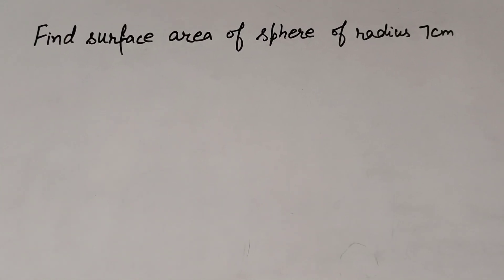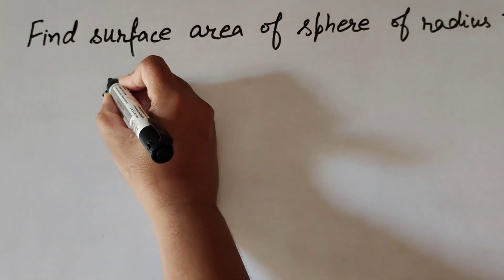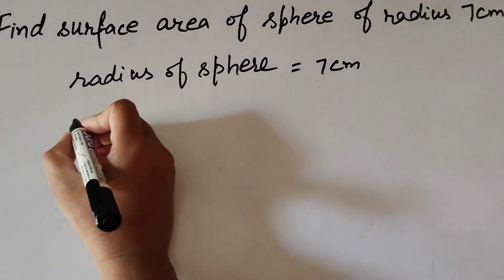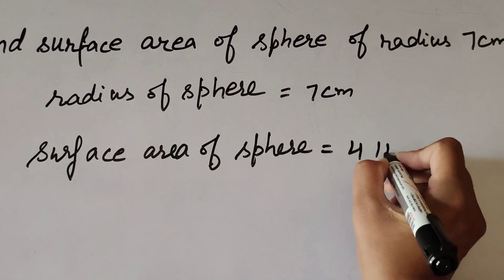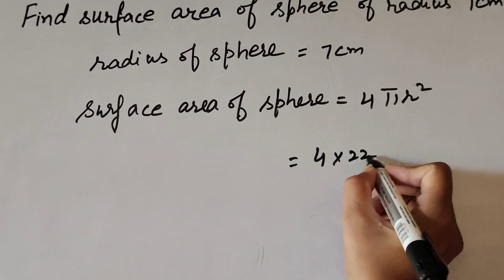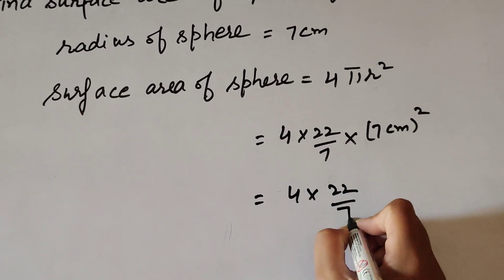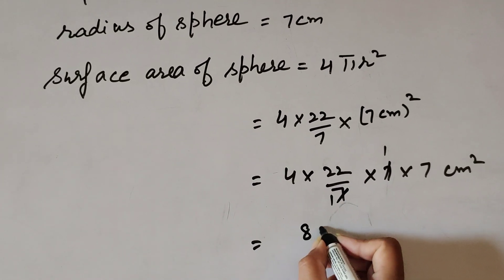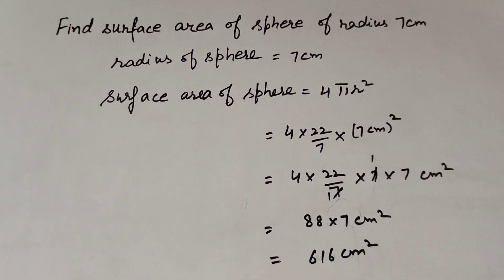find the surface area of sphere of radius 7cm || Its Study time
Book NCERT
Topic :- find surface area of sphere

Content cover

Find surface area of sphere whose radius 7 cm
Formula to find surface area of sphere
Surface area of sphere = 4πr²
How we find the surface area of sphere when radius is given
Reduce of sphere is 7 cm find its surface area
What is the formula to find surface area of square
What is the surface area of sphere whose radius 7 cm
Thanku.